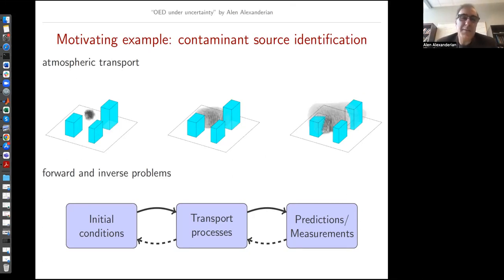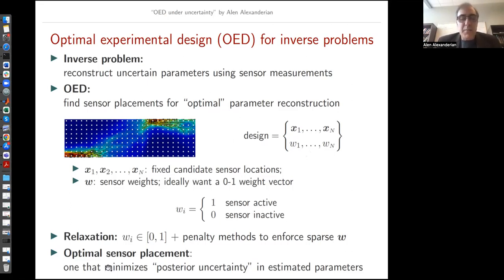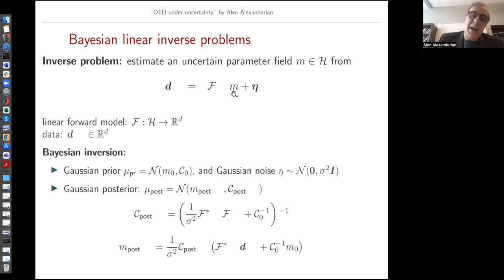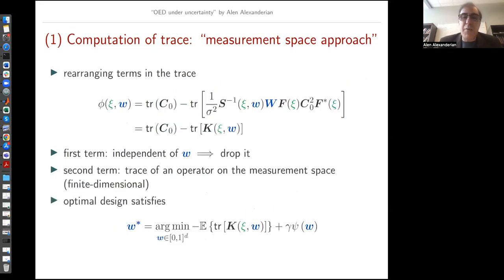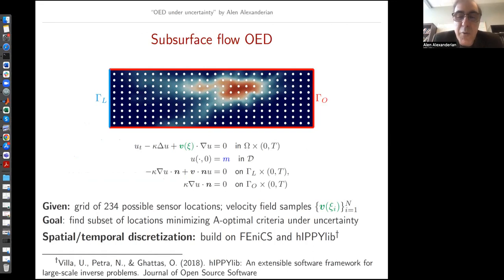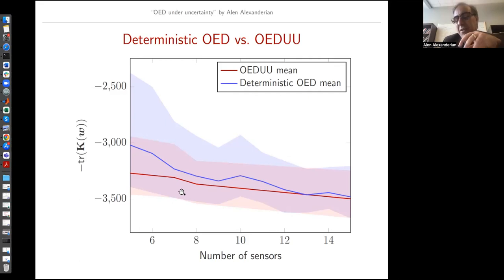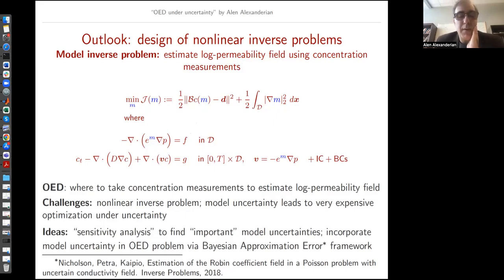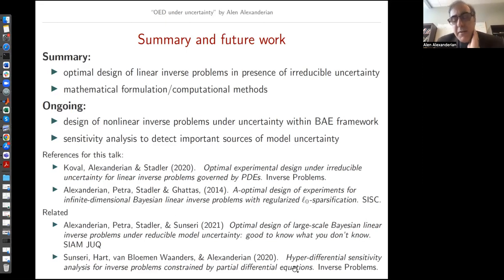UQ Hybrid Seminar - Talk by Dr. Alen Alexanderian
Design of large-scale Bayesian inverse problems governed by PDEs under uncertainty